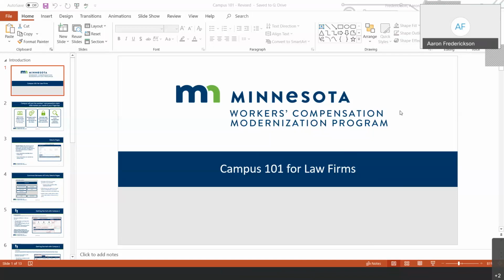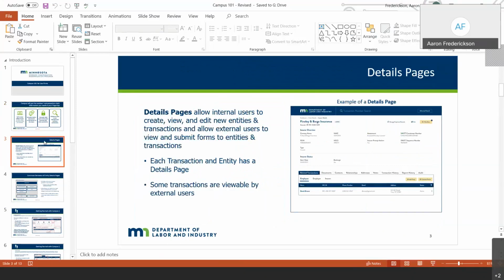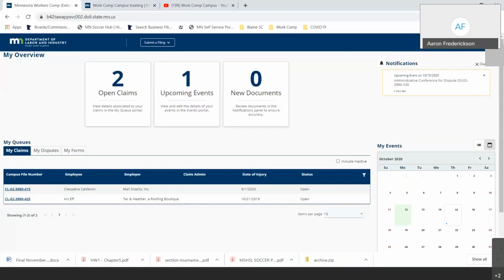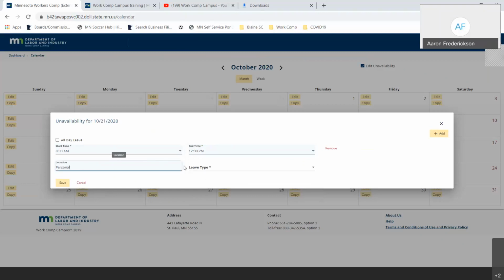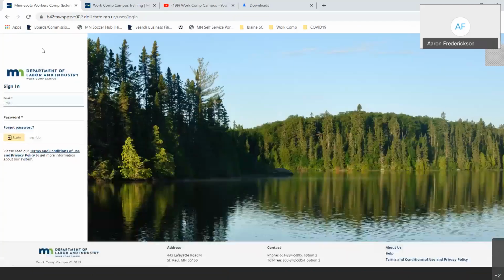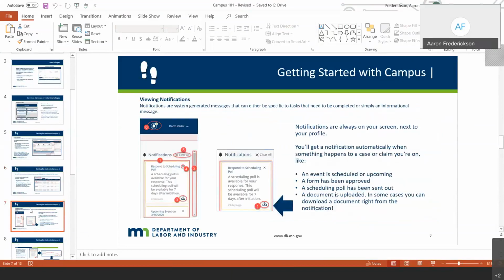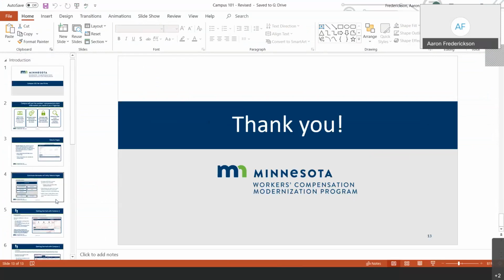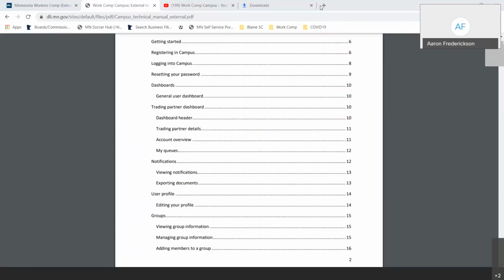Oct. 12, 2020, Campus 101 Law Firms revised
This course is a shorter version of the original 101 for law firms. It is a live review and basic refresher about Campus functionality.